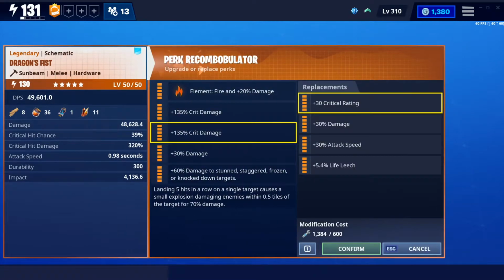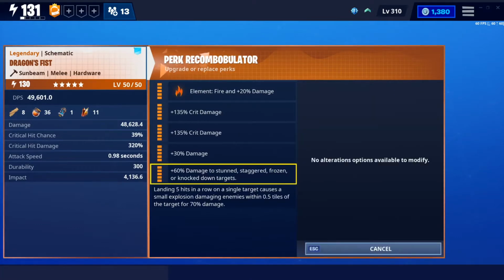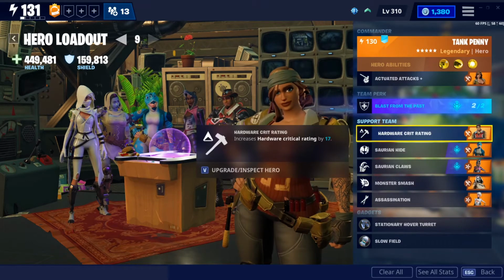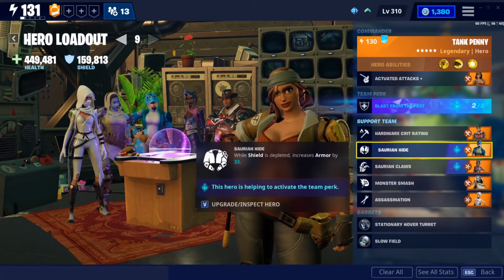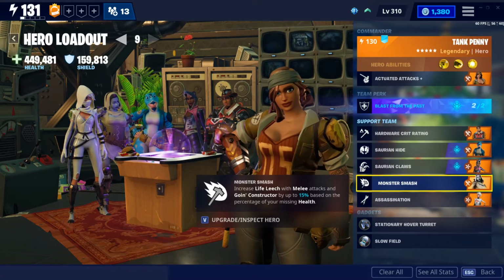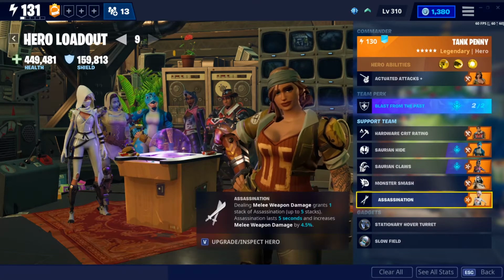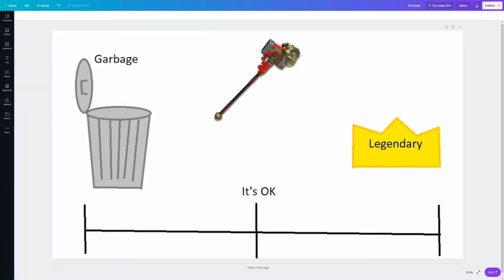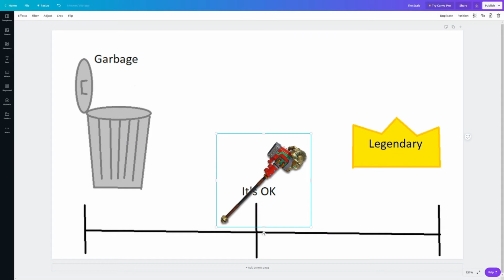Fortnite Save The World Dragon's Fist Review | Lunar Set Hardware